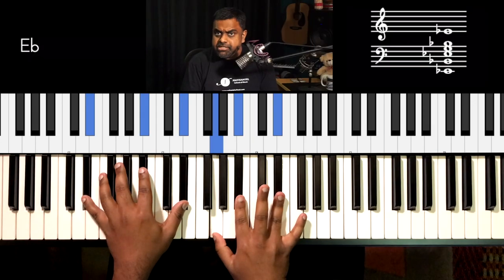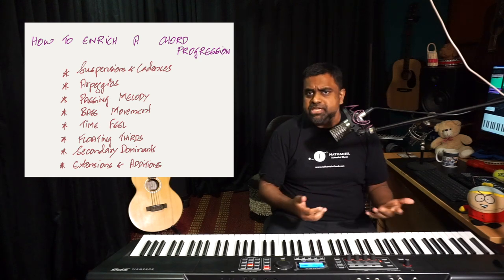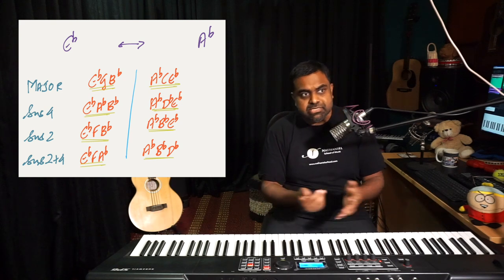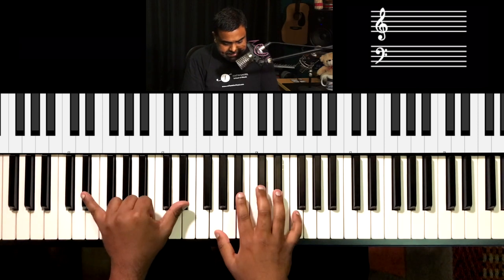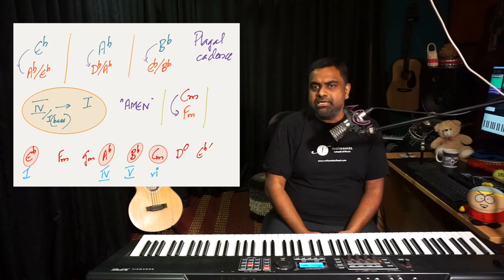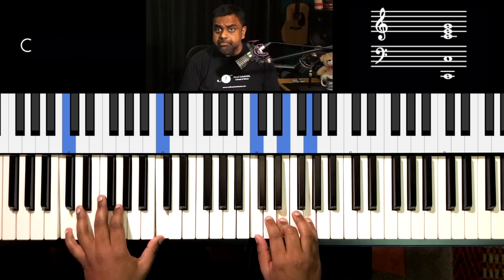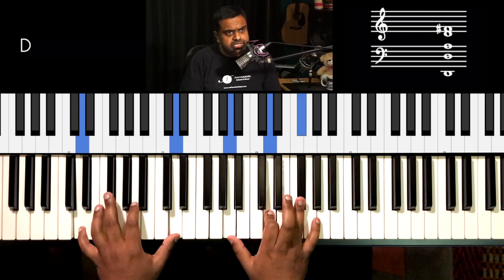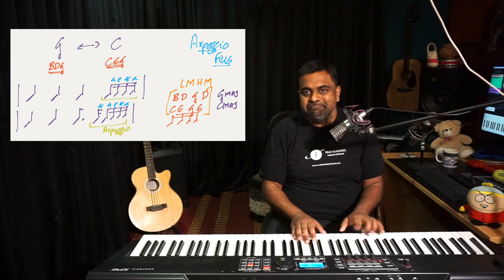How to make PIANO CHORDS to sound BETTER 🎹 1️⃣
We study 8 Piano and Music Theory techniques to embellish and enrich chord progressions using basic major and minor chords.

00:00 Performance
01:30 Introduction
03:19 Suspended Chords (Sus4, Sus2)
05:49 Cadences (Plagal)
08:21 Arpeggio Chord Fills
10:34 Melodic Passing Notes
13:54 Bass Movement in Left Hand
15:41 Fix You (Coldplay Snippet)
15:54 Don’t Stop Believing (Journey Snippet)
16:28 Part 1 Conclusion